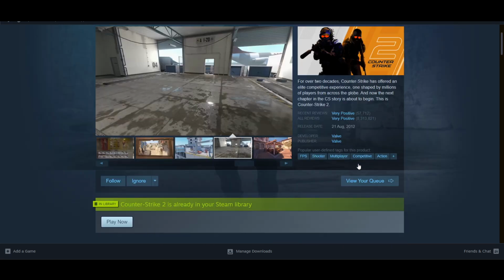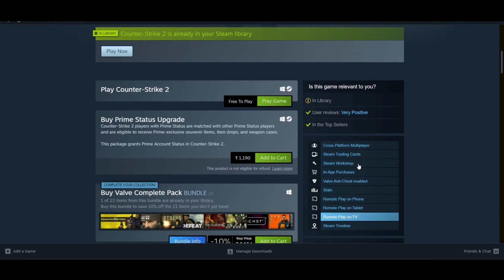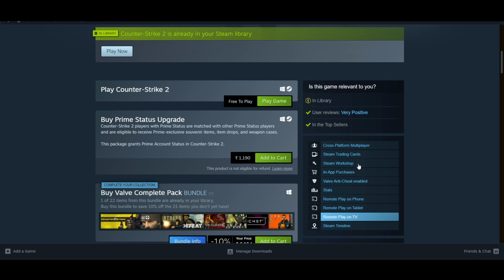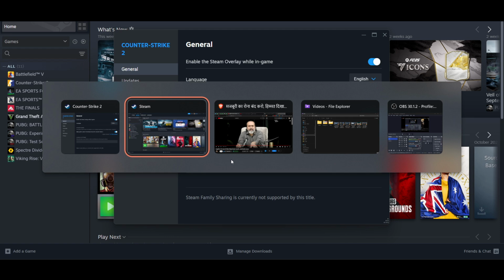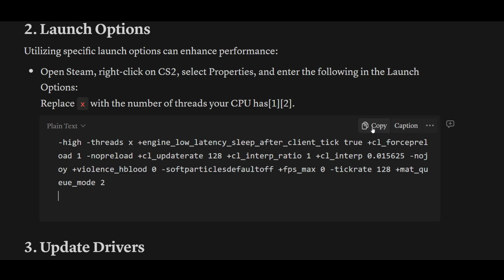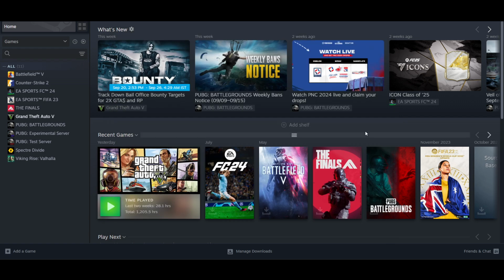How To FIX LAG & STUTTER in CS2 UPDATED | CS2 FPS BOOST (2025)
Welcome Here's How To FIX LAG & STUTTER in CS2 UPDATED.